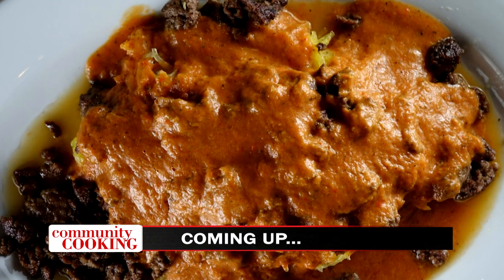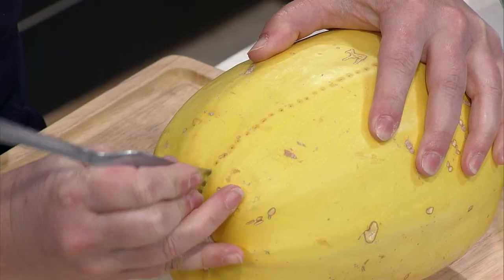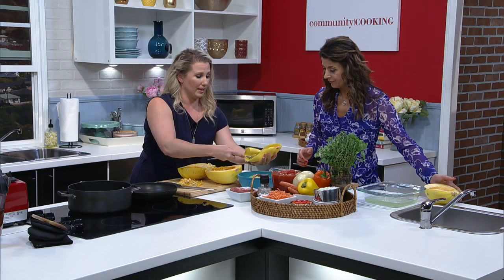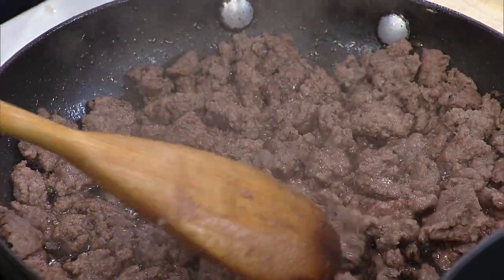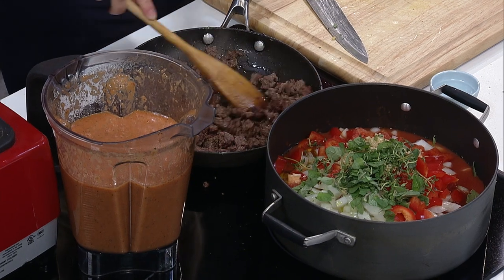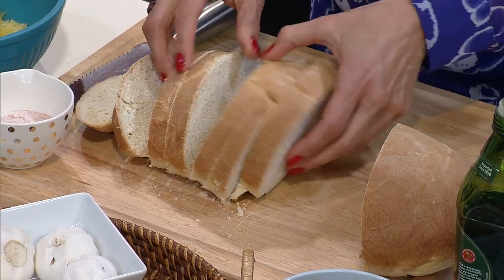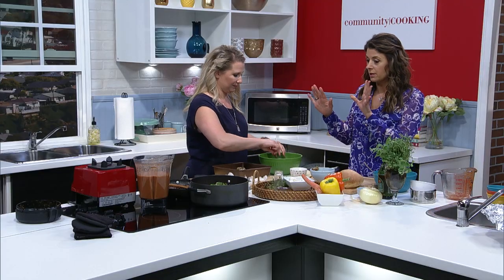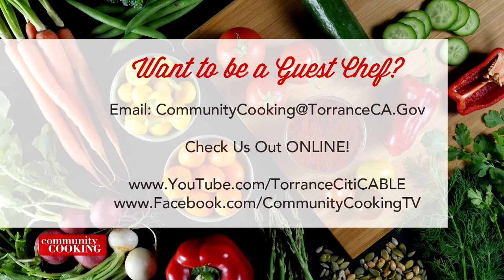Community Cooking 23.18 - Hosted by Maria Prekeges - Torrance CitiCABLE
Do you like to cook?  Then come be a guest on CitiCABLE 3's COMMUNITY COOKING to share your favorite recipes!

Stealthy Healthy Bolognaise

Ingredients:

1 package of ground beef, chicken or turkey

Sauce

5 lbs of fresh tomatoes, peeled and seeded
1/4 cup olive oil
3 medium onions, diced
8 cloves of fresh organic garlic (or more to taste), finely minced
1/3 basil leaves, finely chopped
1 sprig of fresh thyme, or ½ tsp dried
1 fresh sprig of oregano, or 1 tsp dried
1 fresh sprig of parsley
2 bay leaves (remove when done)
1 tsp sea salt
1 carrot, cut into two; one half to put in stock and removed, the other half grated to add to sauce
Optional: 1 tsp honey

Instructions:

1. Pour the olive oil into a large stockpot over medium heat.

2. Add diced onions, garlic, and grated carrots.

3. Saute for 6-8 minutes or until onions are translucent and tender

4. Add tomatoes, chopped basil leaves, oregano, thyme, bay leaves, parsley, and sea salt.

5. Simmer on low heat for 2-3 hours or until cooked down and starting to darken

6. Add carrot piece for the last 30 minutes to absorb acidity.

7. Remove sprigs of herbs and piece of carrot.

8. Add the honey.

9. Optional: Use an immersion blender to puree sauce until smooth (for a thicker sauce, skip this step.

10. Use fresh or store in the fridge up to 1 week, or can it according to your canner's instructions for tomato products

Protein

While your sauce is cooking, take your pan that you used to make the sauce in and put your ground protein in, with a little salt and pepper for seasoning.  Cook in pan until brown, set aside

Microwave Roasted Spaghetti Squash

Ingredients:

1 Spaghetti Squash

1. Puncture the spaghetti squash around the edges with your fork, also puncture on the shell between the circumference of the puncture

2. Cut the spaghetti squash in half, scoop out the seeds and set to the side

3. Take a glass baking pan small enough to fit in your microwave and fill halfway with water. Put the squash face down in the water

4. Microwave for 15 minutes on high in the microwave.  When it’s done, take it out of the microwave and find a perfectly cooked spaghetti squash

5. Scoop the meat of the spaghetti squash out with a fork or spoon

Once all ingredients are cooked, add a little bit of olive oil to the spaghetti squash, toss, and add salt and pepper to taste, plate with cooked protein and sauce

Roasted Garlic Mash

1 lb garlic (6 to 8 heads, depending upon size)
1 tbsp fresh thyme leaves
1/2 cup extra-virgin olive oil

Instructions:
1. Preheat oven to 400 degrees. Using a serrated knife, slice off top quarter of garlic heads, exposing as many cloves as possible. Arrange garlic heads, cut side up, in an 8- or 9-inch square baking dish (make sure garlic heads sit flat).

2. Season garlic with salt and pepper and sprinkle with thyme. Slowly pour oil over each head, letting it soak into and around cloves. Cover dish tightly with foil and roast until cloves are golden, completely soft, and begin to protrude slightly from skins, about 1 hour. Let stand until cool enough to handle.

3. From the bottom up, squeeze each head to push out cloves (peel skins from any completely enclosed cloves). Transfer garlic and cooking oil to an airtight container. (Garlic will keep, refrigerated, up to 2 weeks.)